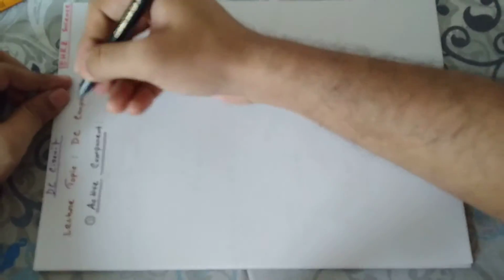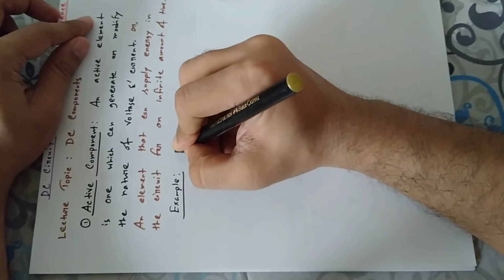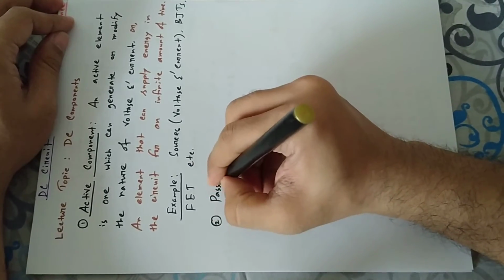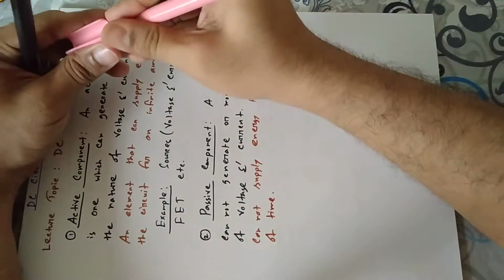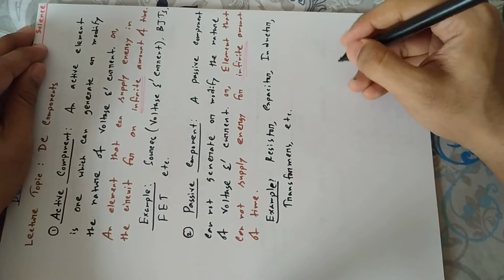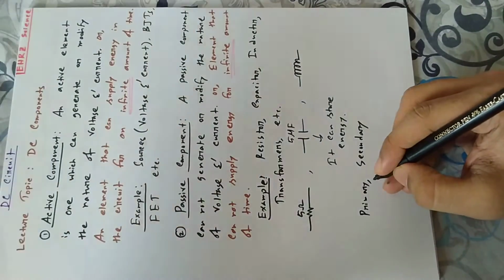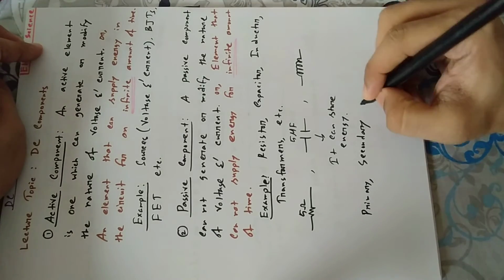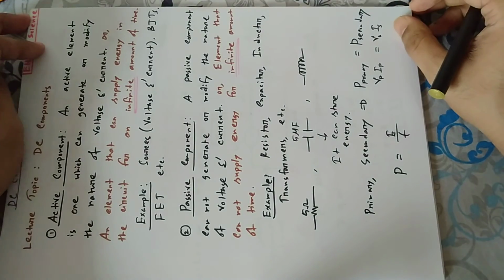DC Circuit: Active and Passive DC Components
Students will be able to distinguish between active and passive dc component after seeing this lecture.
This lecture is very precise and the reasons are explained with examples.